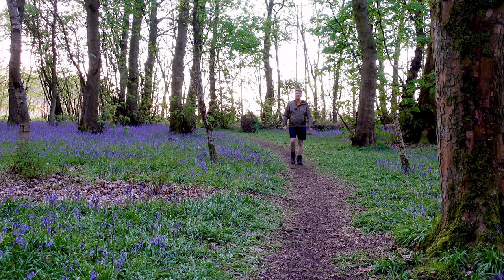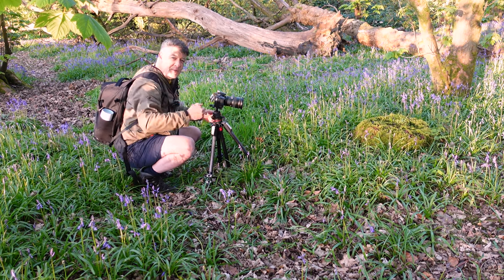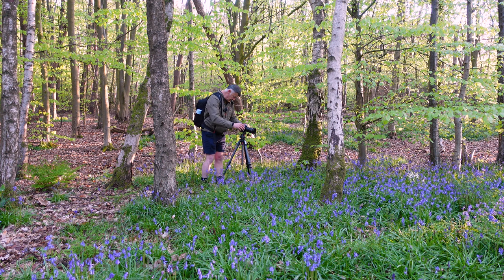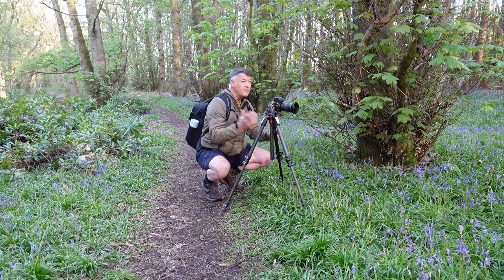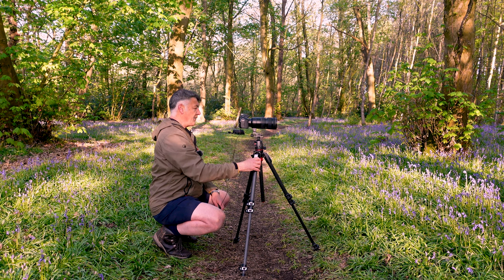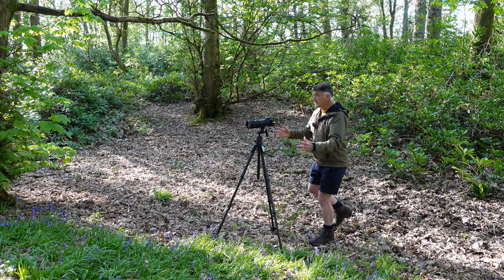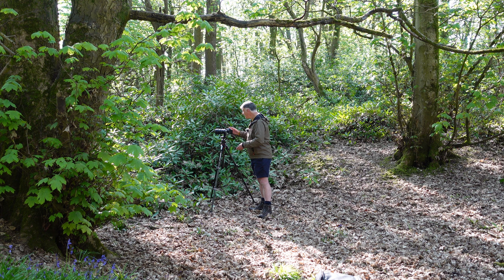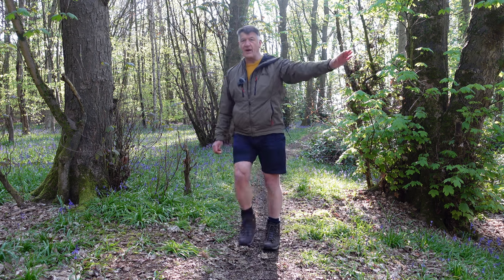Landscape Photography | Woodland Photography Challenge | Nikon D5300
Woodland Photography is one of, if not the hardest photography genre and this morning’s challenge was to calm the chaos in woodland photography taking images that hopefully reflect and capture the essence of spring.

The woodland was ablaze with a carpet of bluebells as sunrise unfurled and the woodland floor burst into life.

The initial bluebell and woodland photography images were taken with my Nikon d5300 and accompanying 24mm-70mm f2.8 lens.

Shooting on the edge of the woodland, that early sunlight soon forced a retreat deeper into the woods to find softer light and new compositions.

This was also an opportunity to switch over to my 70mm - 200mm f2.8 lens to capture some more intimate nature and woodland images of the bluebells.

Watch for the rare find that was a genetically mutated white bluebell.

As I walked through the woodland , I tried photographing from various elevations to provide a change of vantage point and to offer a different perspective on the woodland photography scenes

I was also cognisant of trying to provide the optimal light for my images with back and side lighting where possible.

My channel aims to inspire you to get outside, into nature, into the countryside, experience the great outdoors and enjoy the landscape from where I share my photography trips, travels and adventures.

I'm also hoping to encourage and motivate you to venture out and take a few images along the way - if you have enjoyed this video please consider subscribing to enjoy future episodes.

0:00 Introduction
01:08 First Image Composition
02:18 Getting Intimate with Bluebells
03:07 Light and Shadow
04:42 White Bluebells
05:59 A Woodland Photography Challenge
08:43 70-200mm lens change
10:54 Essence of Spring Images
11:24 A Change in Elevation
13:52 Calming the Chaos Learnings
15:25 Outro

Music

Gear
Stills Camera: Nikon D5300
Vlogging Camera: Sony ZV1
Aerial footage: DJI Mavic Pro
Audio: DJI Wireless Mic
Handheld Gimbal - Zhiyun Crane M2
POV: Go Pro Hero 3
iPhone 11

Lenses:
Nikkor 10-24mm f3.5
Nikkor 24-70mm f2.8
Nikkor 70-200mm f2.8
Nikkor 35mm f1.8